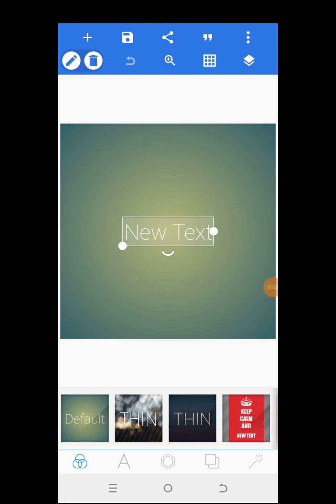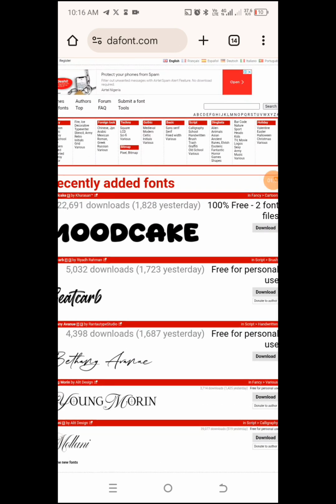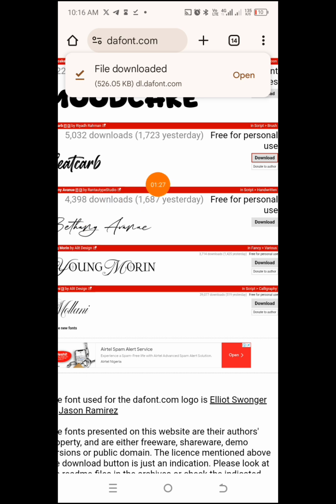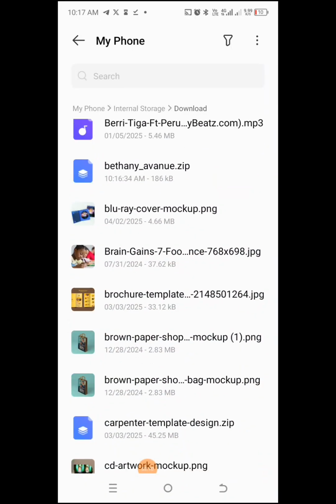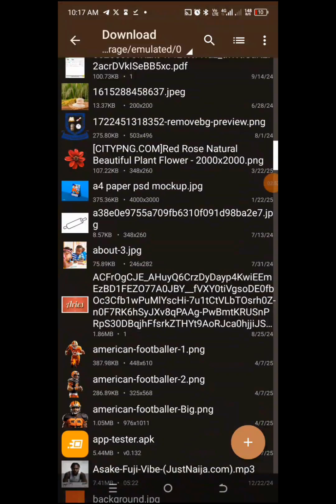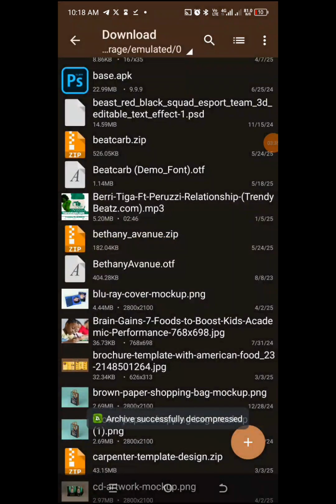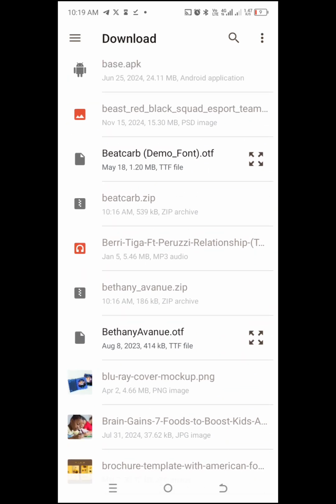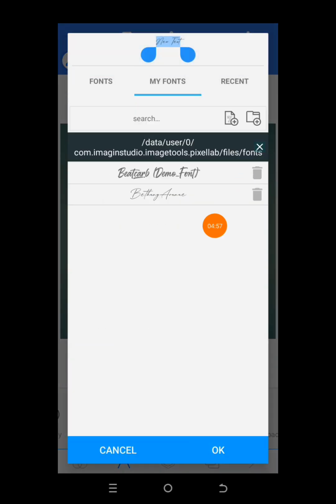How to Download & Install Fonts in PixelLab | Step-by-Step Tutorial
Learn how to download and install custom fonts in PixelLab on your smartphone with this easy, step-by-step tutorial. This video is perfect for beginners and mobile graphic designers who want to use stylish fonts for flyers, logos, and social media designs.

In this tutorial, you’ll learn:

Where to download free fonts for PixelLab

Supported font formats in PixelLab (TTF & OTF)

How to install fonts correctly on Android

Fixing common PixelLab font issues

How to use installed fonts in your designs

This tutorial is ideal for:

PixelLab beginners

Mobile graphic designers

Designers creating flyers, logos, and posters

Anyone having font issues in PixelLab

If you’re searching for how to install fonts in PixelLab, PixelLab font download tutorial, or add fonts to PixelLab, this video is for you.

download fonts for pixellab

pixellab fonts tutorial